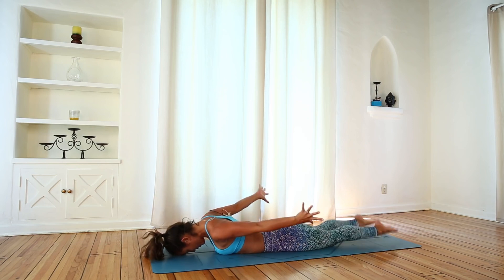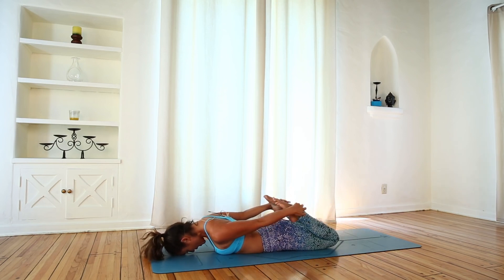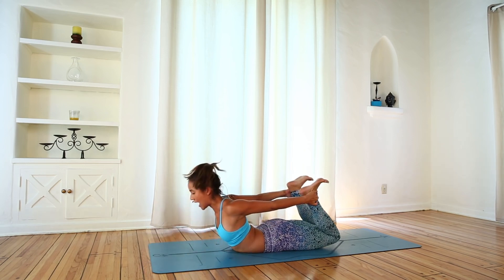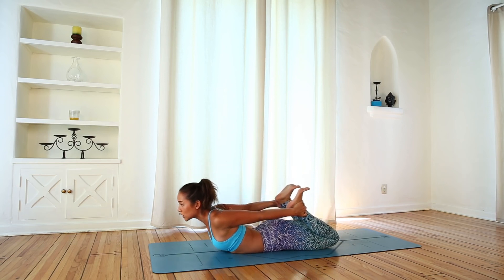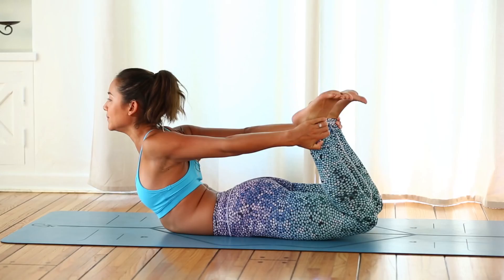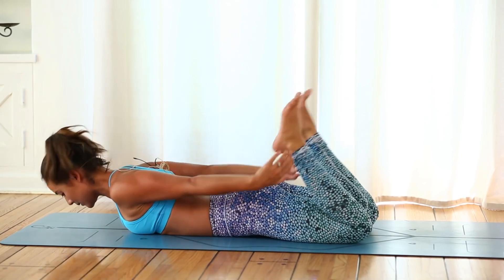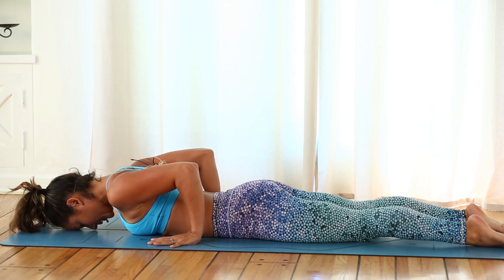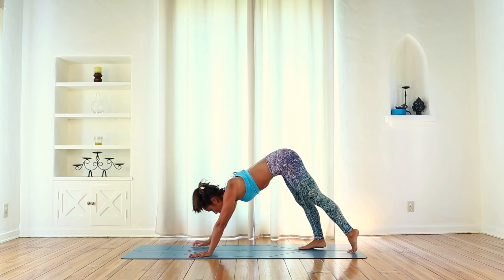Yoga - Health Wellness Fitness Exercise - Beginner Bow Pose Tutorial